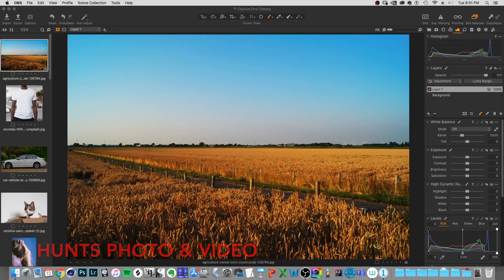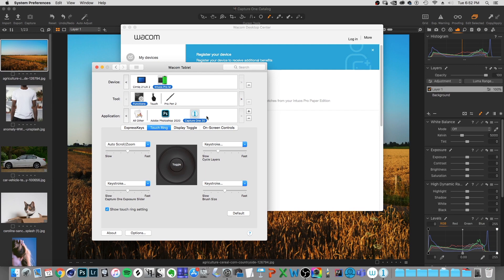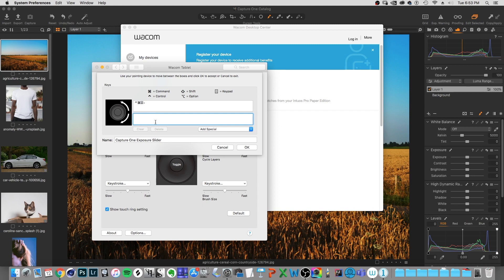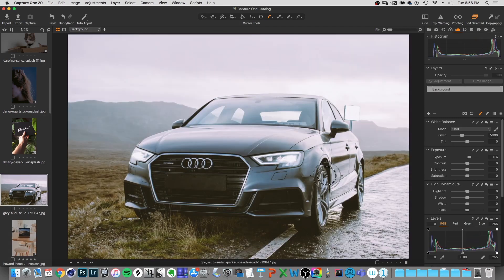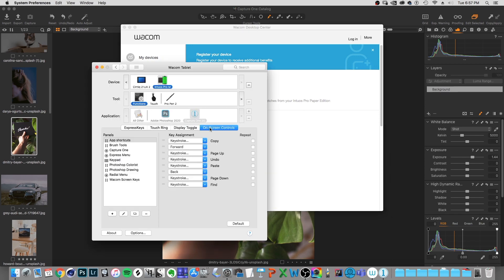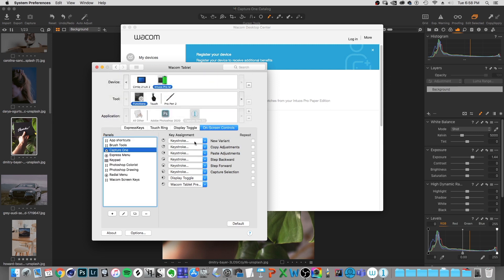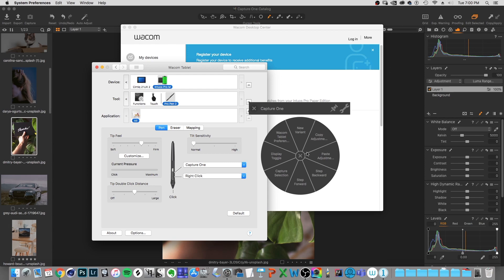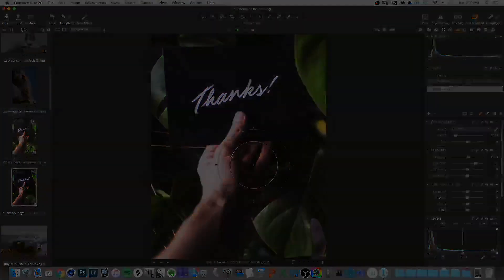Wacom Intuos Pro Tablets & Capture One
Alex shares how to customize and integrate your Wacom Intuos Pro tablet settings to improve your Capture One workflow! Automate specific sliders for specific programs, on-screen controls without learning multiple key combinations, and more!